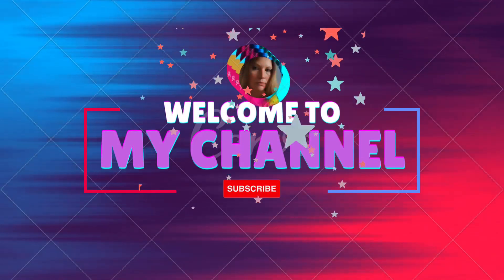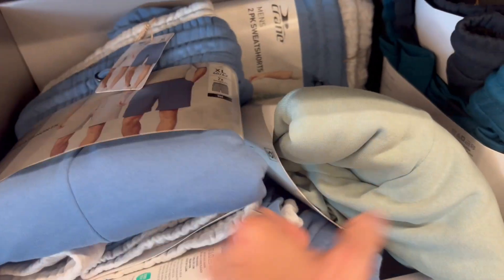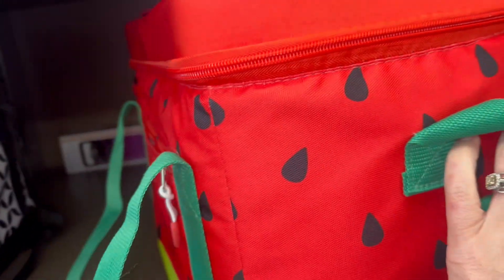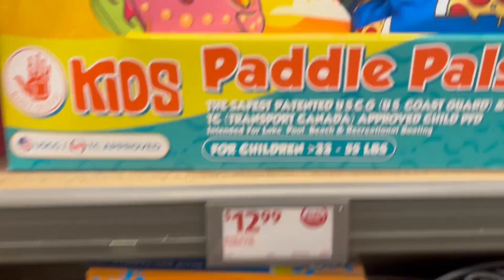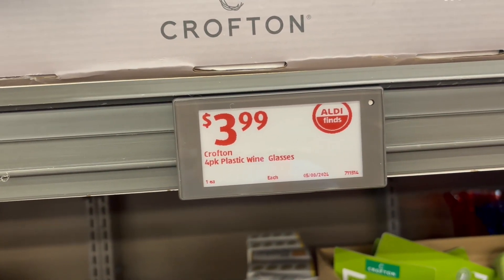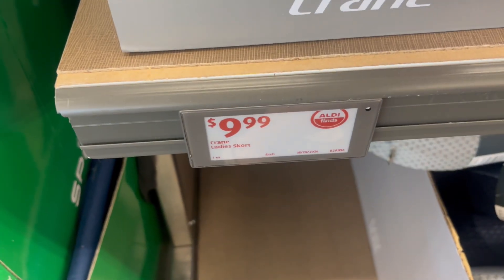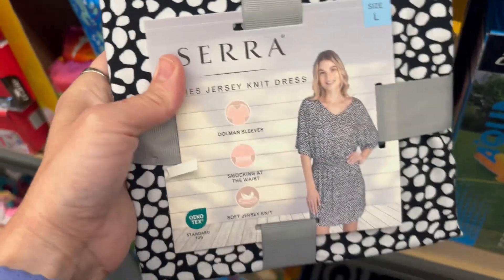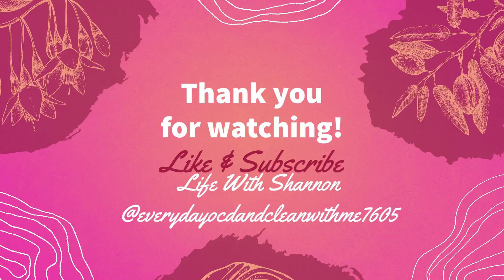Check it out now!!!!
Why have you not clicked on the video yet?